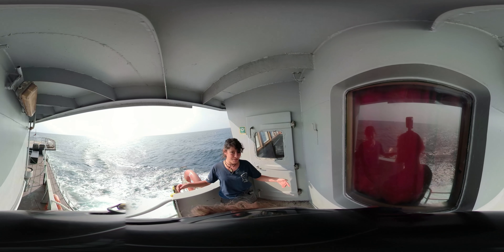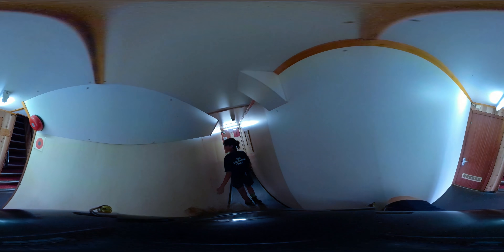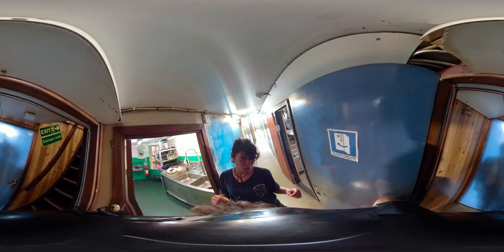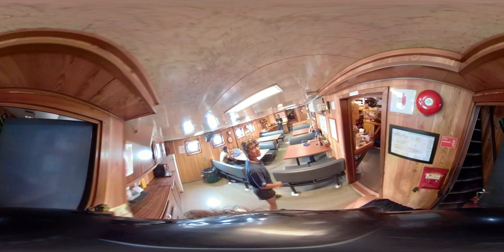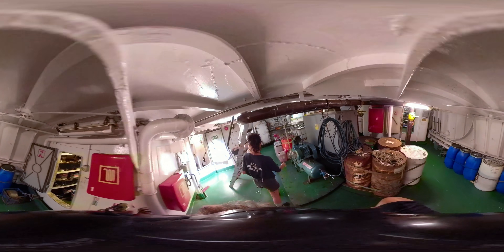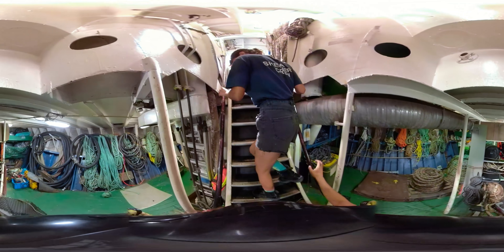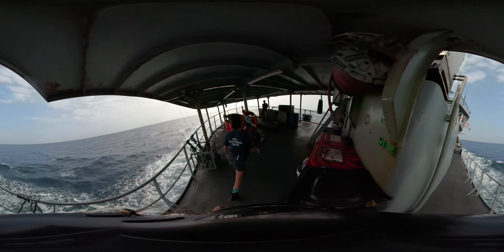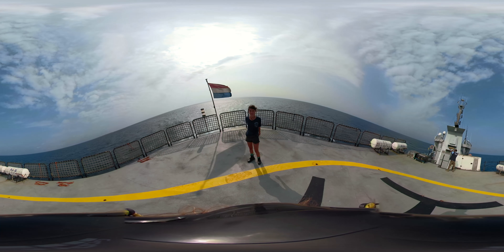360° Tour of the M/Y Bob Barker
It's time for ship tours!

Join us for a 360° virtual tour of M/V Bob Barker hosted by our awesome deckhand Zoe Edwards!